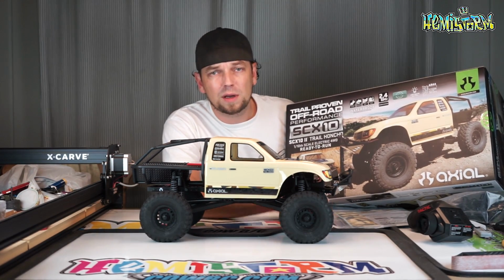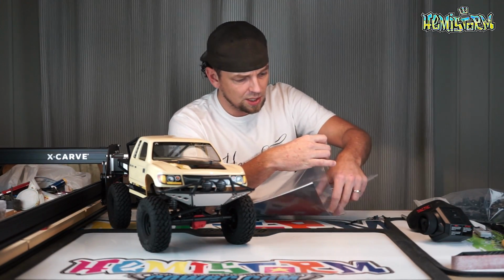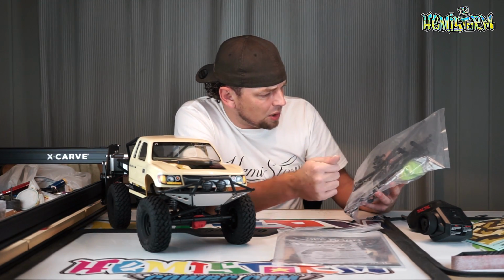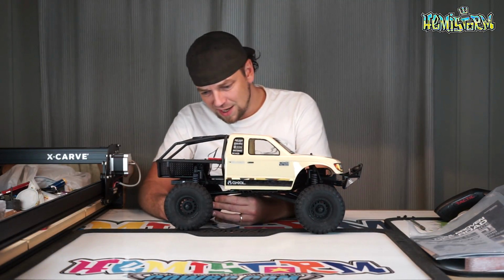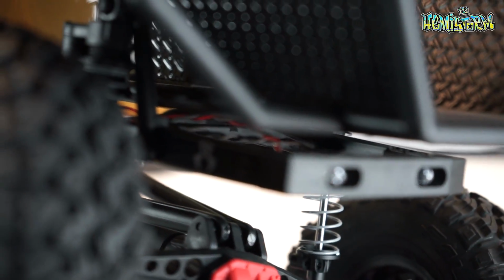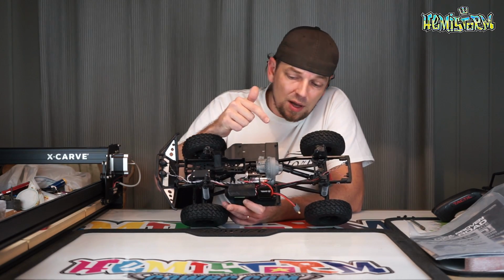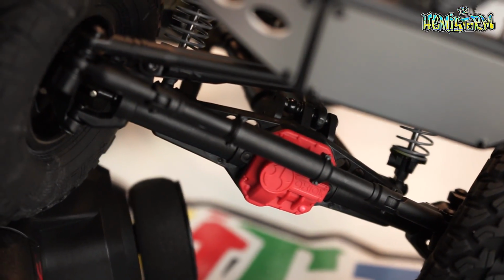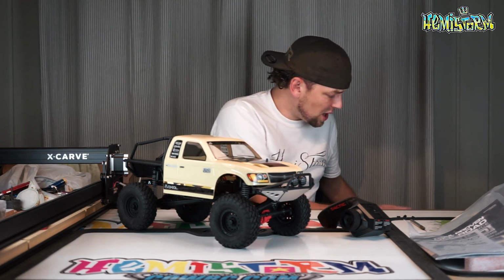LOW BUDGET FUN! - Axial SCX102 Trail Honcho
At $ 329.- getting the Axial scale experience with the SCX102 chassis has never been more affordable than it is with the Trail Honcho. A few updates in the axle and link design, along with a more budget friendly Tactic radio, make the new Trail Honcho one of the most attractive ready-to-run RC trail trucks available in my opinion.

I started out with an Axial Dingo kit when I initially got into RC crawling, but wanted to have the Honcho look, so for me it is awesome to see this classic back on the market. There are many uses for the rear cage of the Honcho, and combined with the Toyota Tacoma inspired cab section in a nice off white colour it looks great.

Stiff plastic links, single piece axle housings with a reinforced truss section and the use of the AX10 transmission case offer a solid base, along with all the electronics that we've seen proven in the other SCX102 platforms, as the Trail Honcho shares a lot of parts with the other versions, the Cherokees and the CRC JK.

For more information about the Axial AX 90059 SCX102 Trail Honcho have a look over